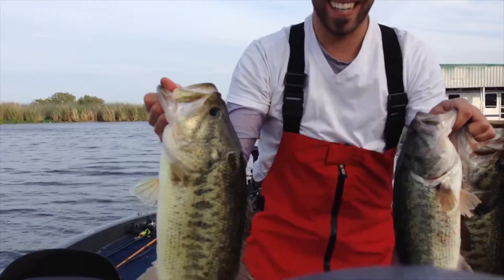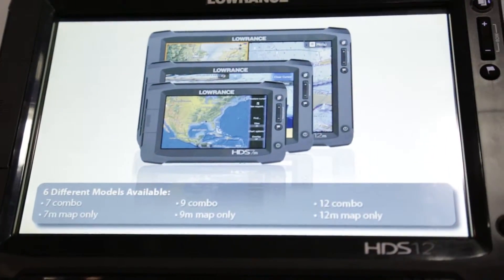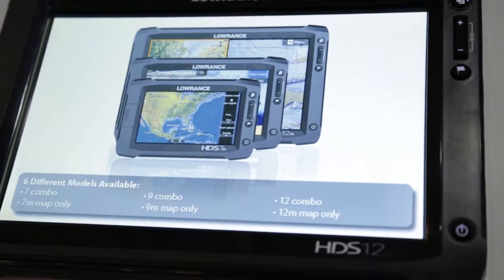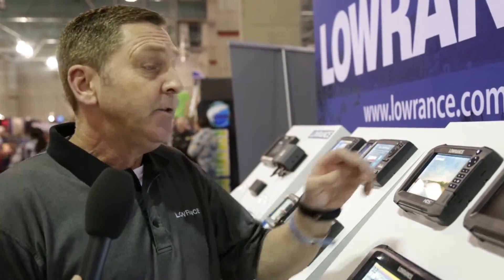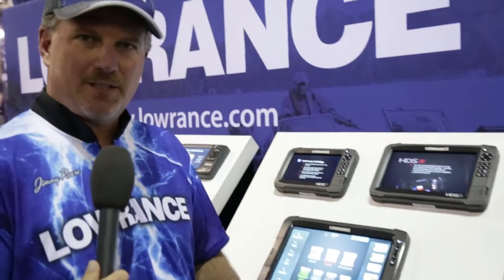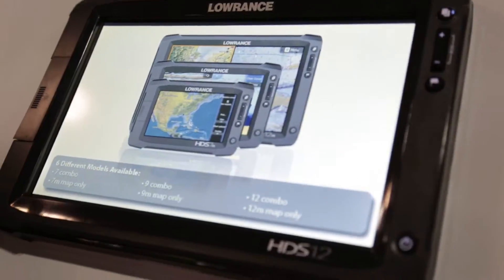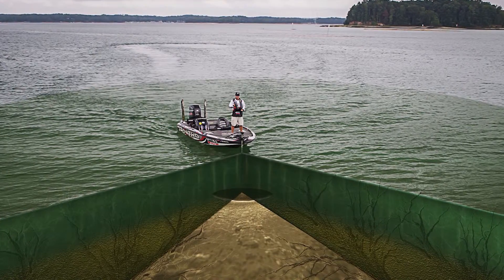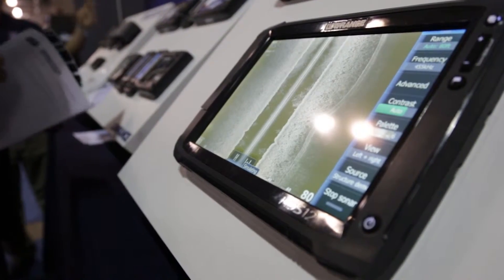Lowrance Fish Finder HDS Gen2 - ISE 2015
Jimmy Reese FLW Pro and Lowrance expert shows off some of the new features of the Lowrance fish finder HDS Gen2.